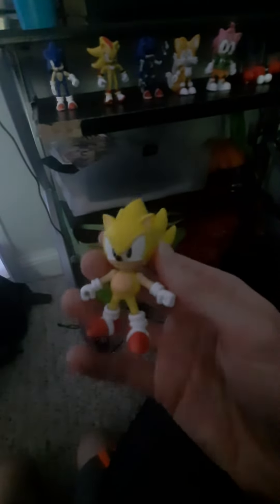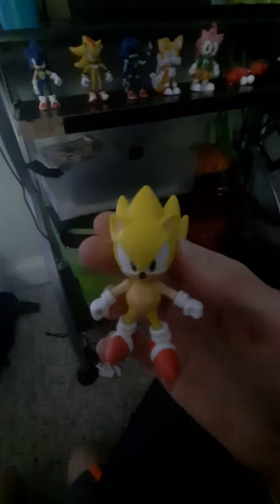Unboxing My New sonic Figures Part 2